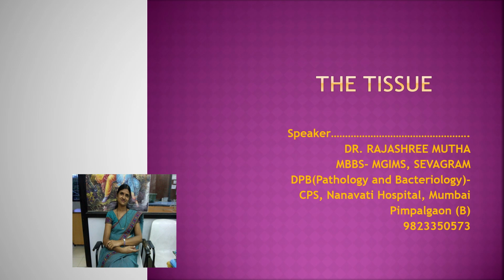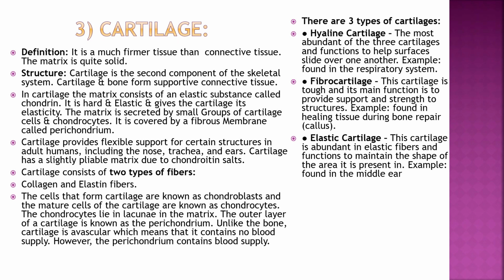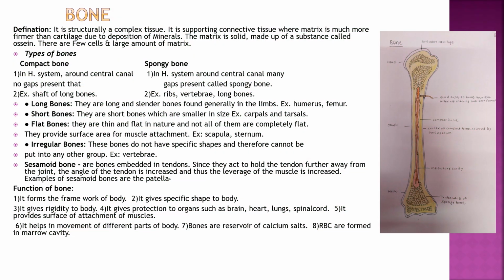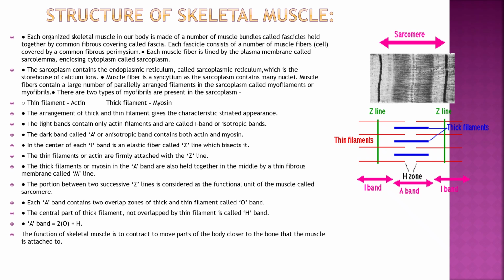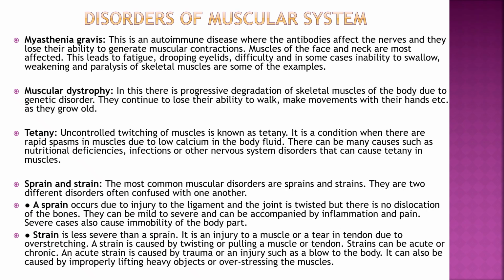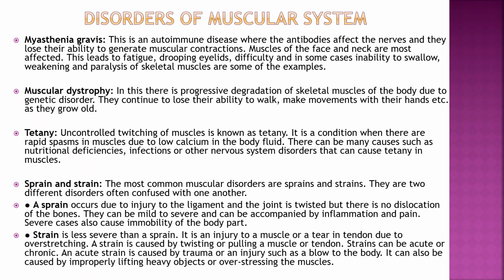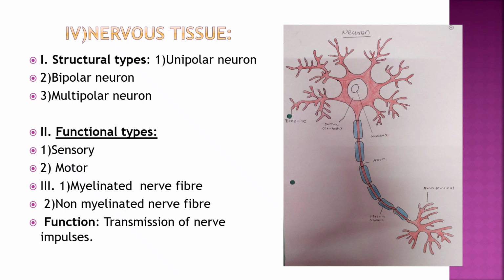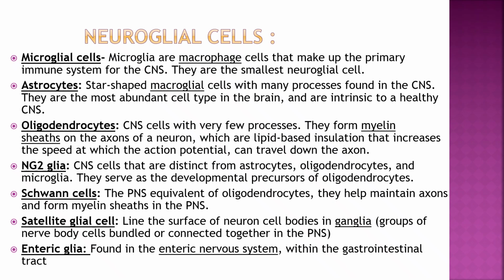1 5 NEET TISSUE DR RAJASHREE MUTHA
1 5  NEET  TISSUE   DR  RAJASHREE MUTHA